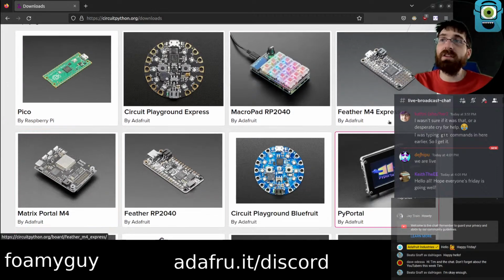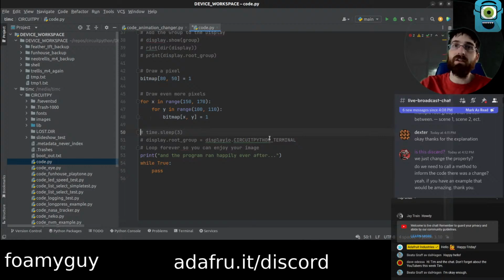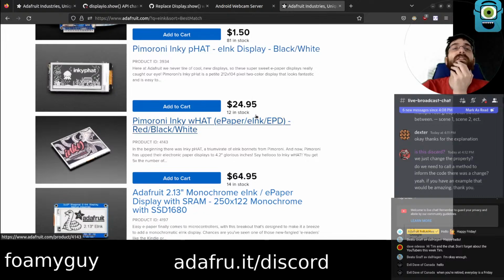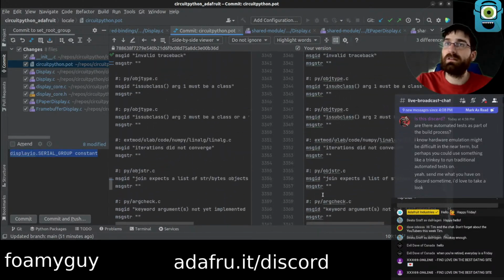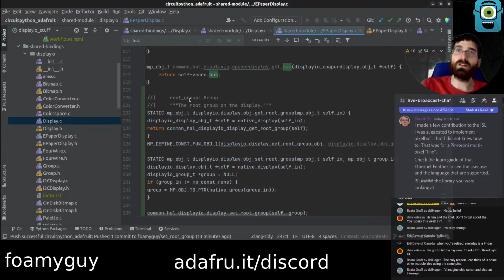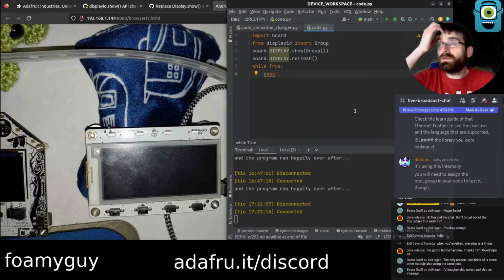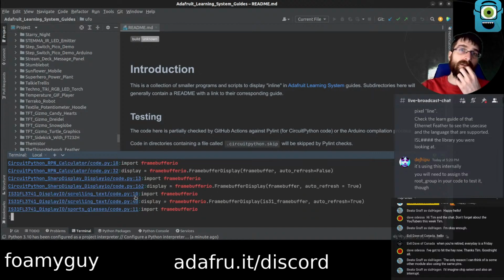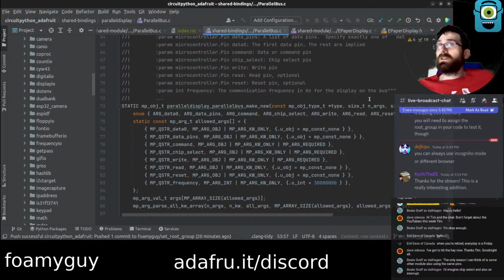Deep Dive w/ Tim Core displayio API Change + PixelMap If Time